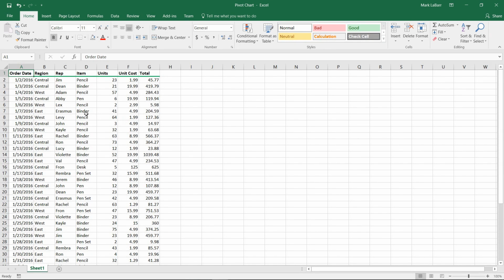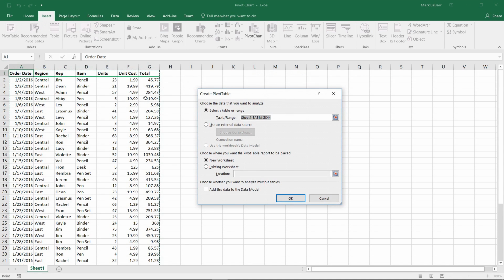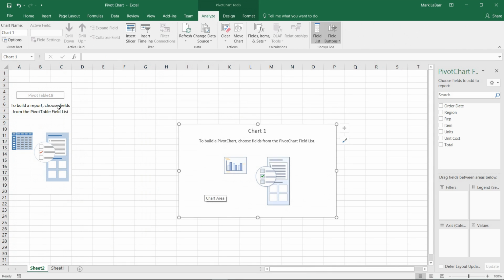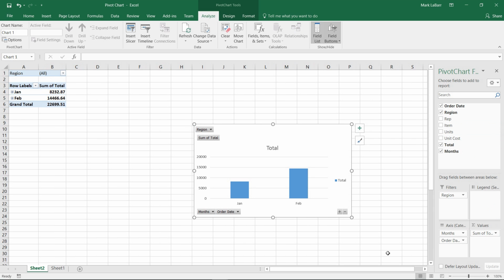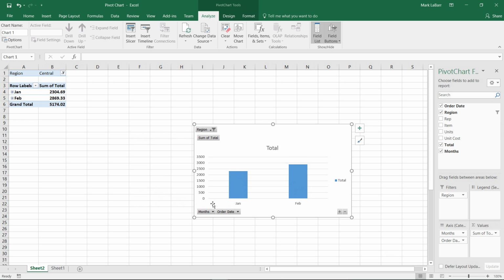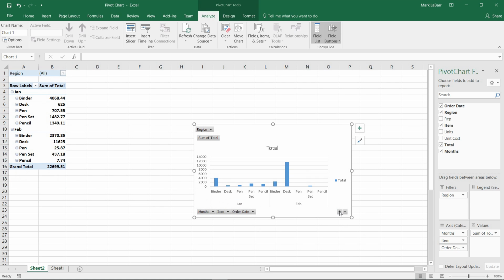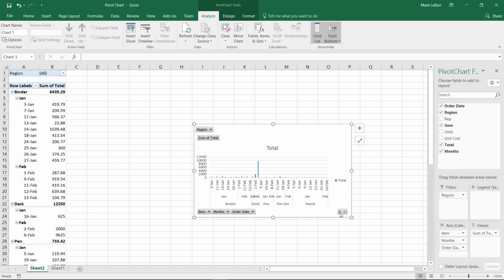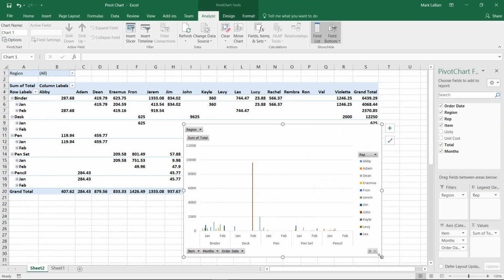How to Create a Pivot Chart in Excel 2016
In this HowTech written tutorial, we’re going to show you how to create a pivot chart in Excel 2016.

To start, make sure the cursor is in the table of data you want to create a chart of. Go under the Insert tab and click the drop-down PivotChart. In this example, we will create both the table and chart.

Click OK if all the settings look alright.

Go ahead and drag the fields in the highlighted areas below to organize the chart as you wish.